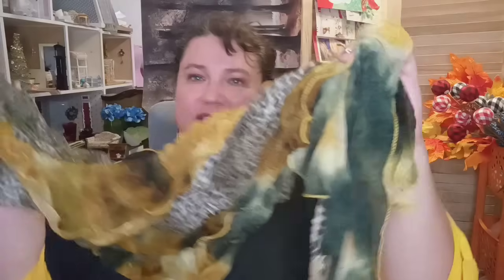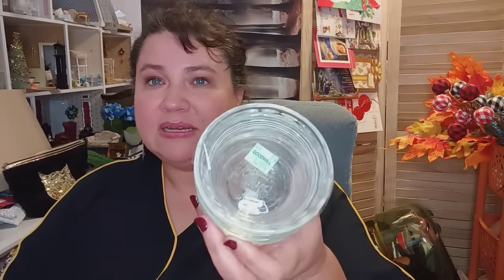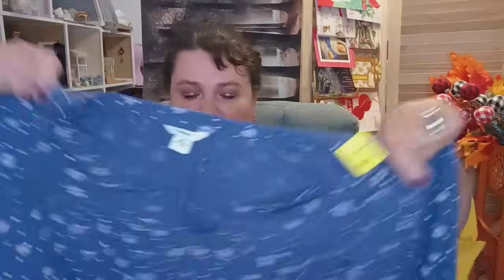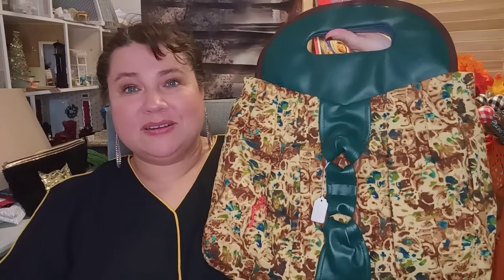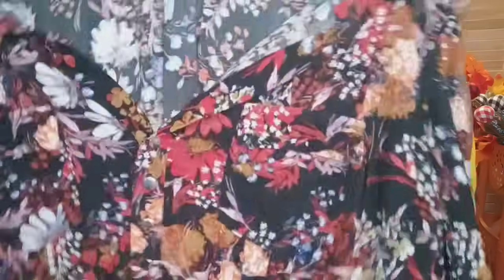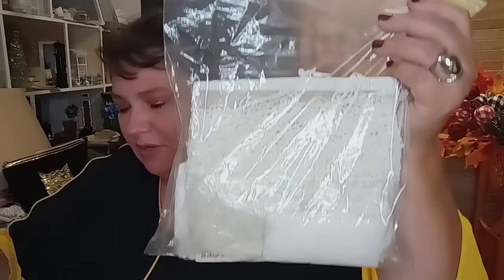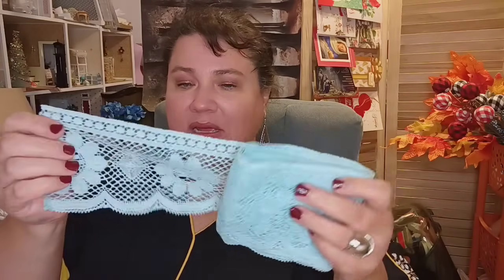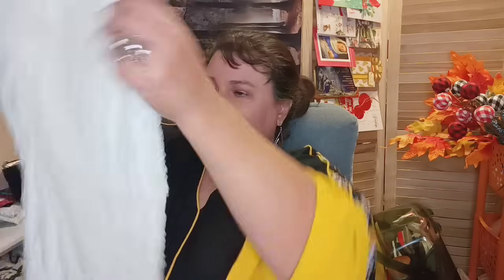Huge Thrift Store Haul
I went to several thrift stores and found treasure!

Onlyinmydreams AA
Like for me to try a product send it to address above for me to pre-view, test and experience it. then follow up with an email.

Please choose Ana Onlyinmydreams Launch Party